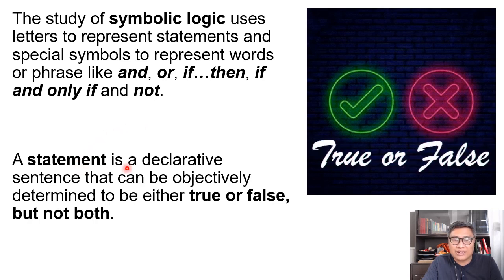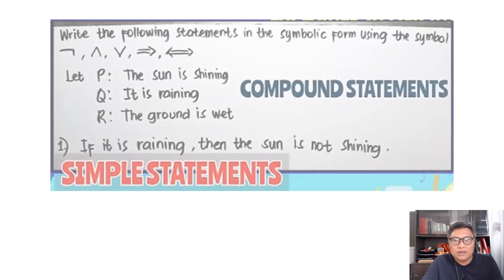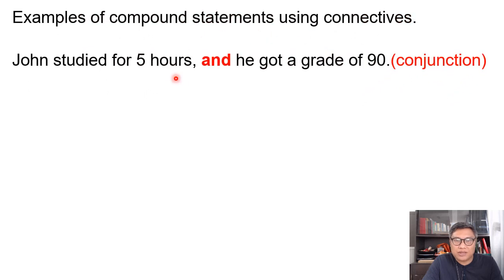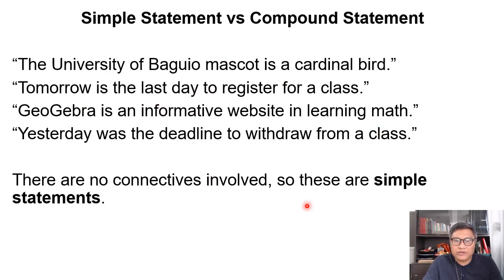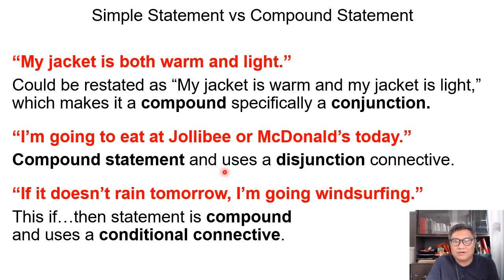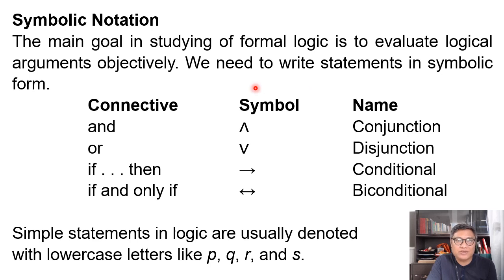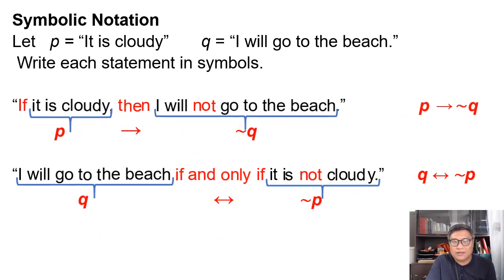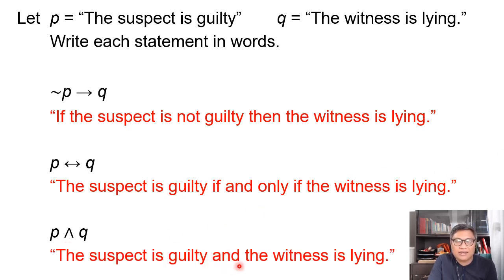Symbolic Logic Simple and Compound Statements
This presentation is about the concept of logical statements and differentiating a simple statement from a compound statement using connectives